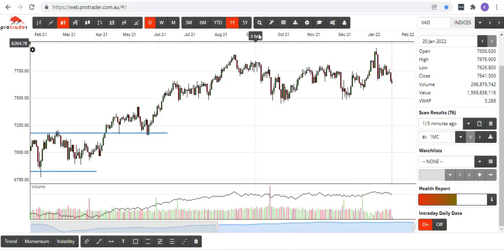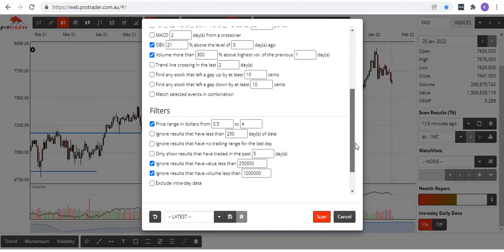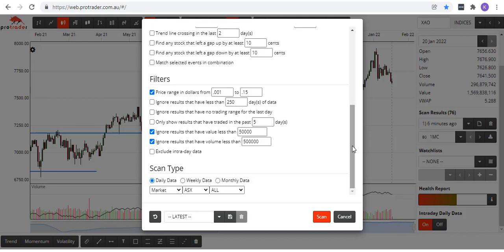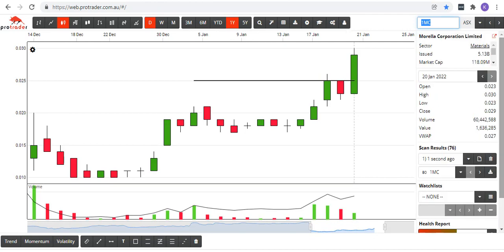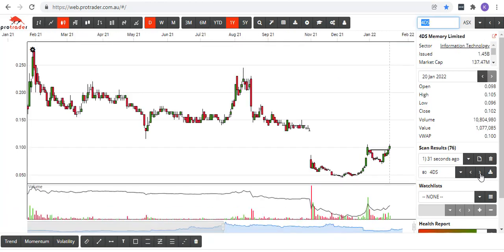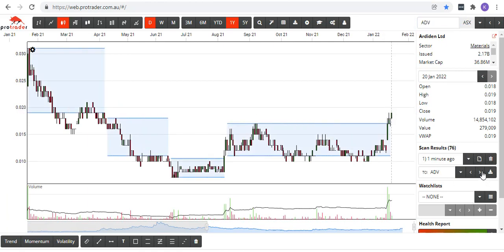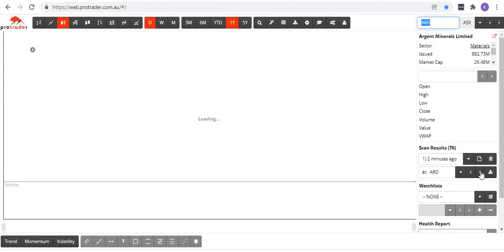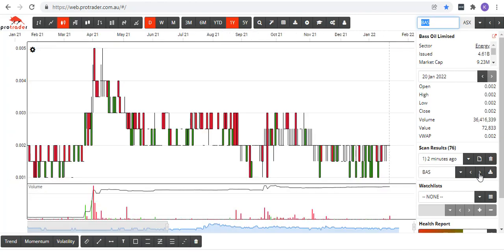Daily Scan and Stock Selection with Frank Watkins and Kylie Hogg for Thursday 20th January 2022.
Kylie takes you through a new scan today which presents some interesting results to go through.